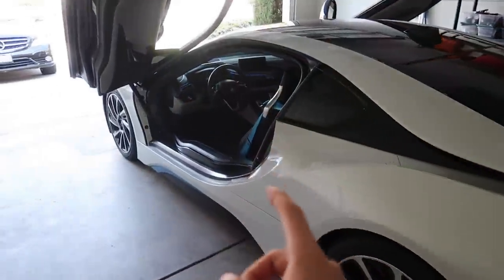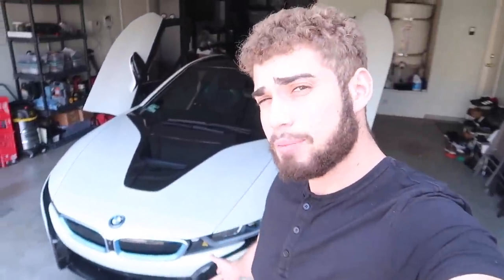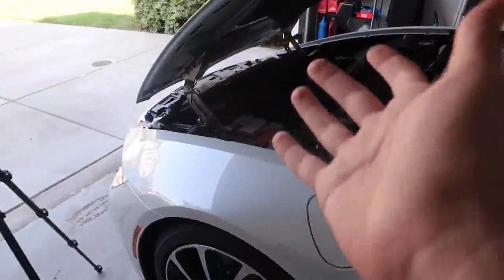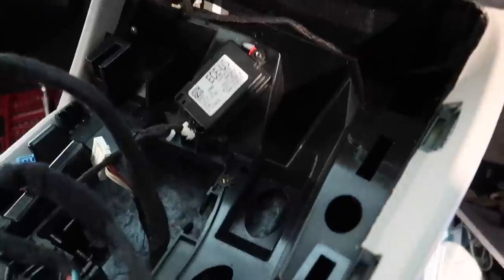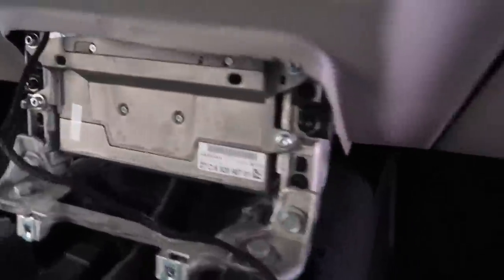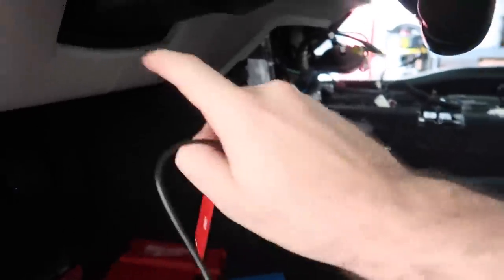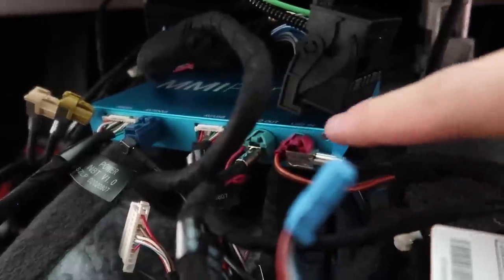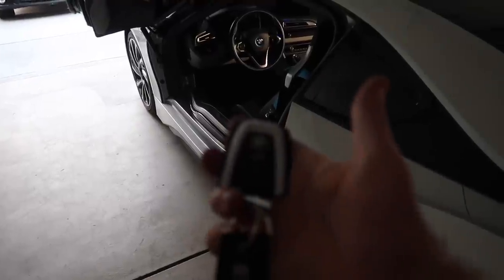Every i8 Needs This Mod! (INCREASING THE VALUE OF MY I8!)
THIS MOD LEGIT MADE MY CAR FEEL LIKE A 2020. This is the only thing the 2020 i8 has over my 2016 i8 and I saved 100k getting a 4 year old i8 :)

MW 435I MOD LIST:
KiesMotorsports (NOUR5)
BurgerTuning
ShineArmor (NH10)
AzaAutoWheel
Suvneer
Valvetronic (NOUR)
FitedRacing
TireWheelZone